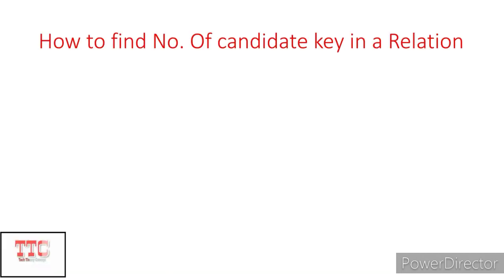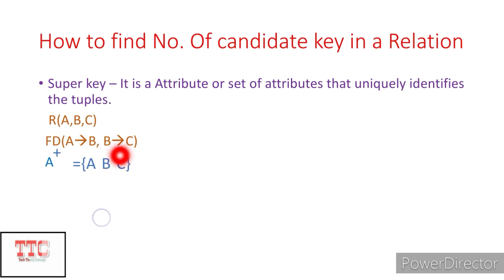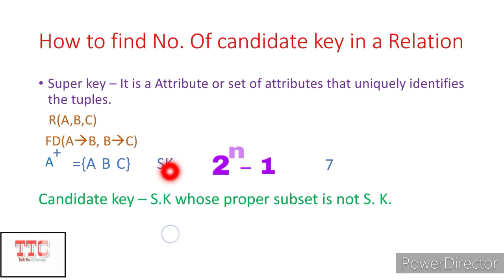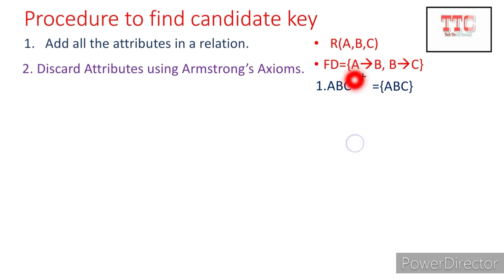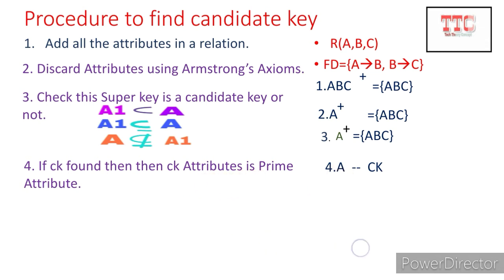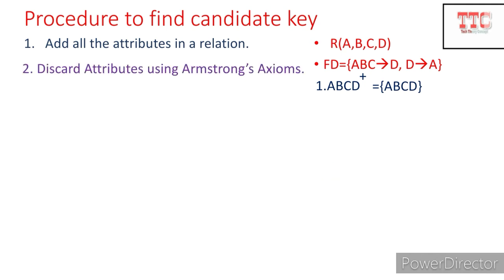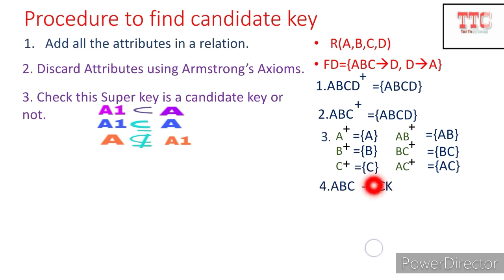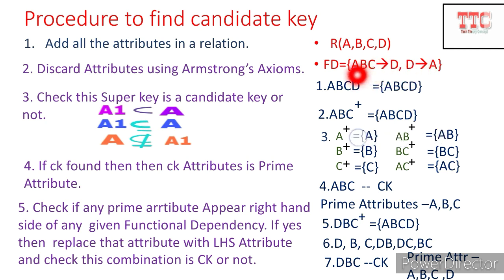how to find candidate key in a Table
Candidate key is a very important Concept in DBMS. In this video we have explained how we can find no of candidate key that is present in a Relation. Finding a candidate key in a Relation is very lengthy process using closure of Attributes. So in this video a very important trick has been discussed with example. This trick will save the time of students in any competitive exams.

• Closure of Attributes

• Armstrong’s Axioms or Inference Rule

• Types of Functional dependency
Fully functional dependency, Trivial functional dependency and Non Trivial Functional Dependency

• Extended E-R Model Specialization and Generalization